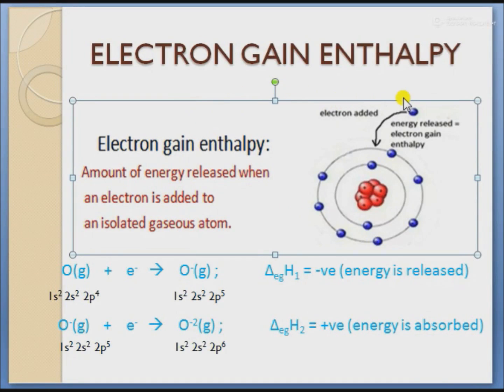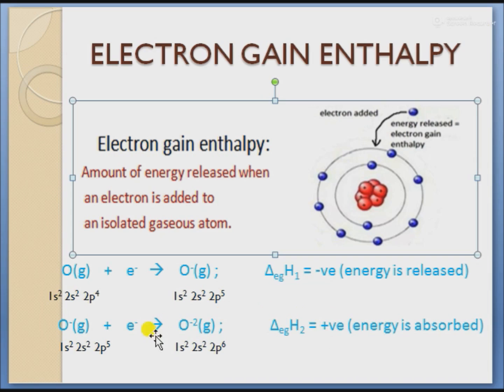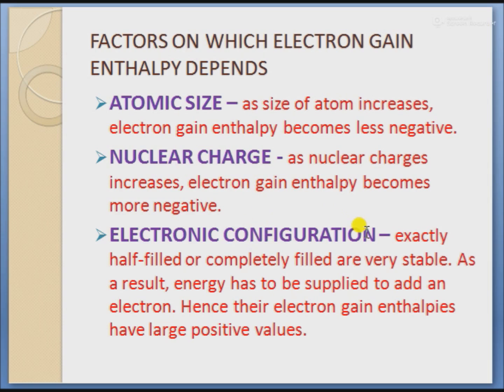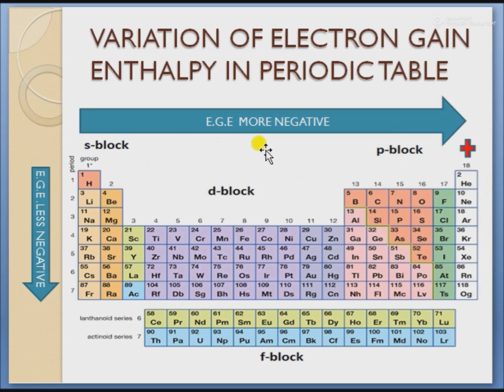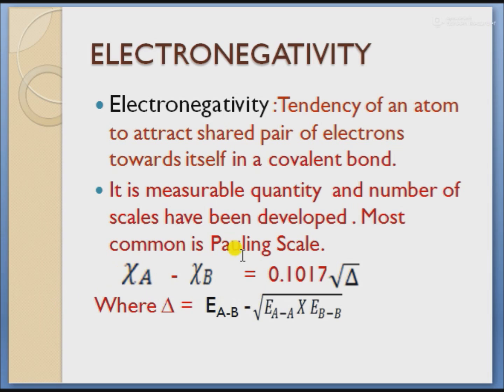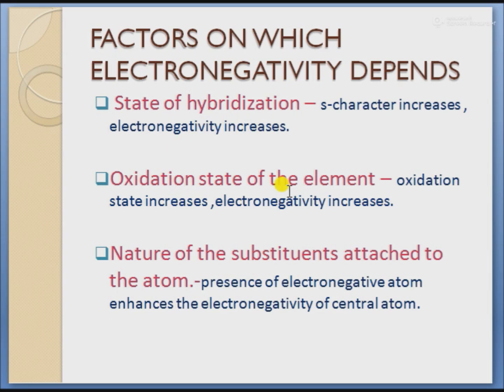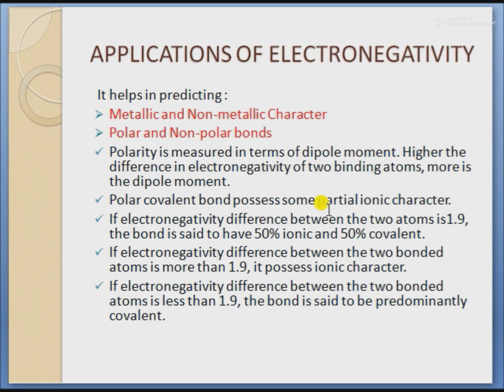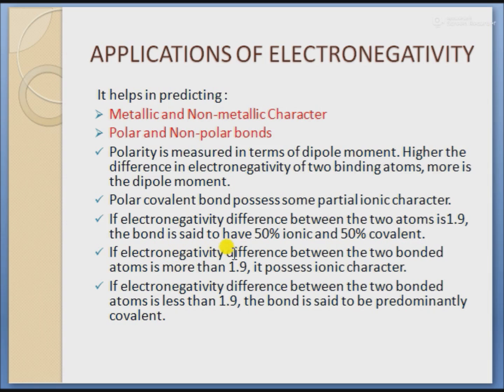August 9, 2020